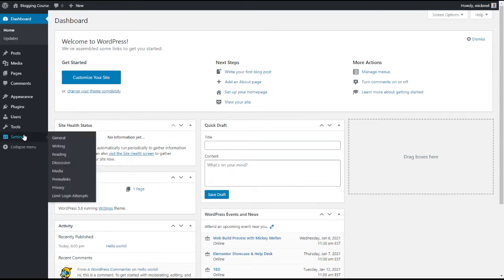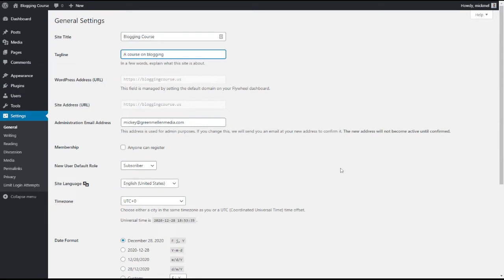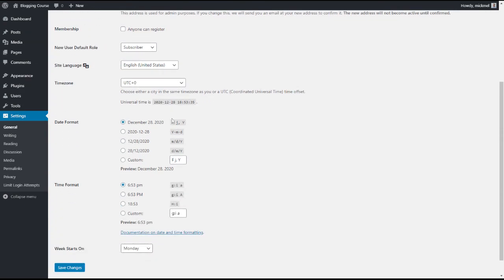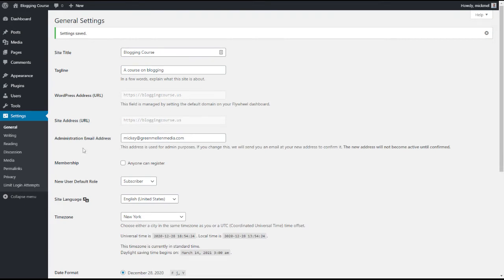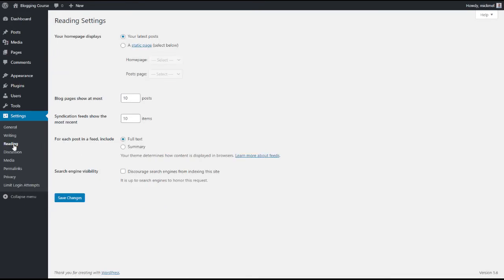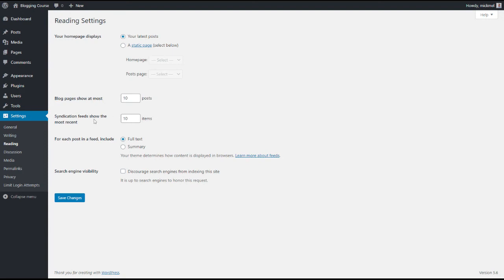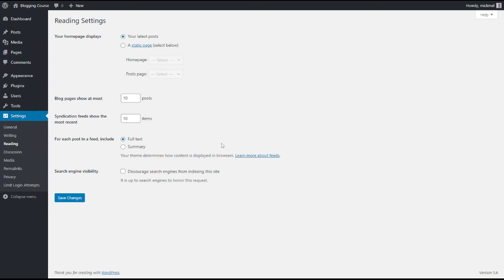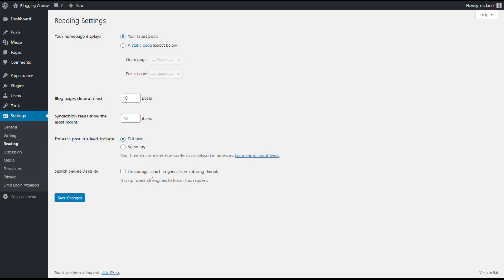Getting your blog off the ground: Themes: Customizing your theme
Lesson 6/20 in our free course about getting your blog off the ground.

This video is an overview of how to customize your blog theme.